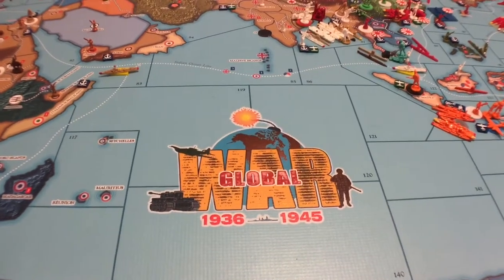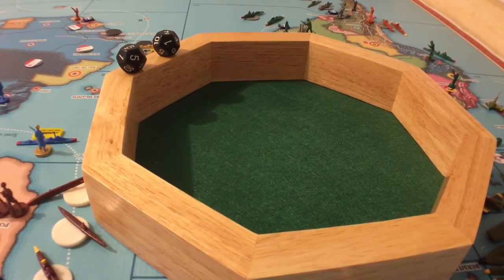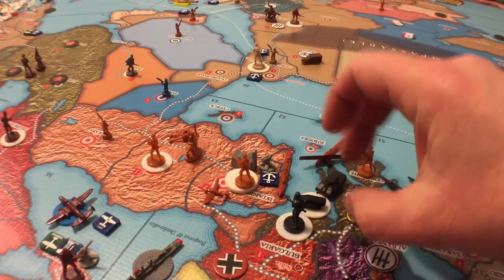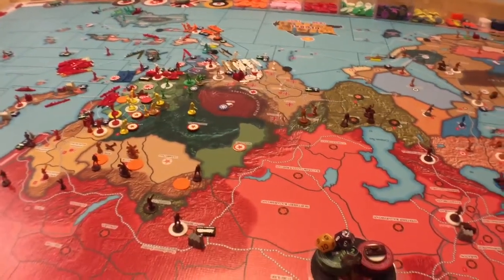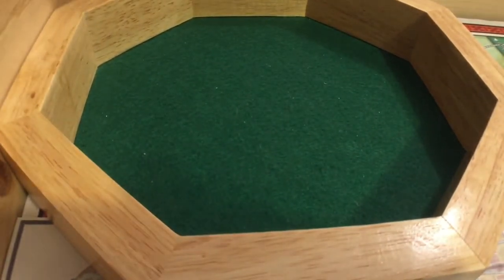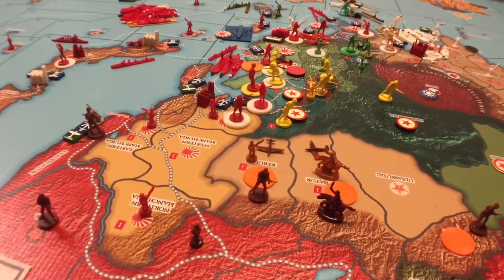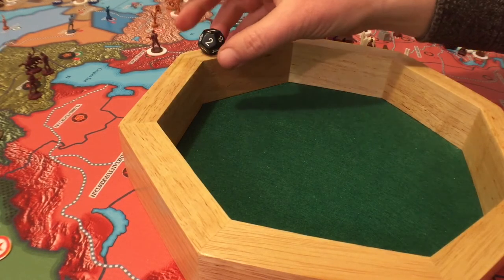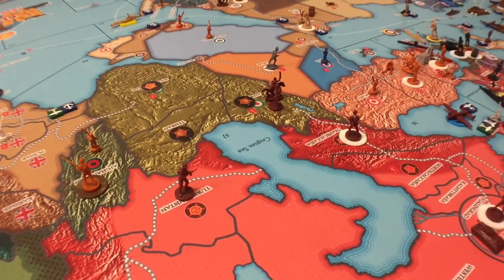July 1940 all powers part 1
German and USSR turns.
Also included are corrected Russian income 11=9 is not true! Spain resolution to civil war correction, naval roll and placement. Etc.
Thanks to all of your Comments! They’re as good as having a player at the table!